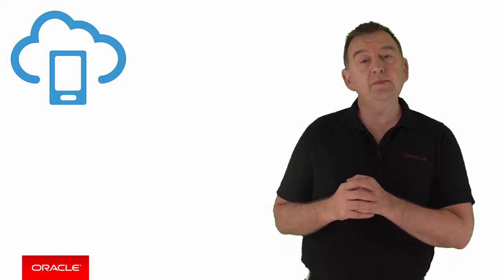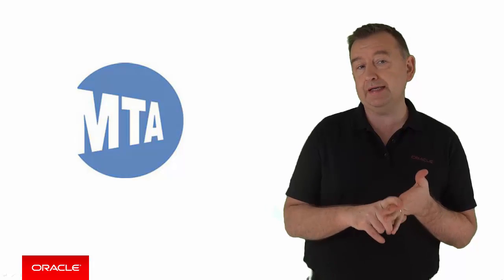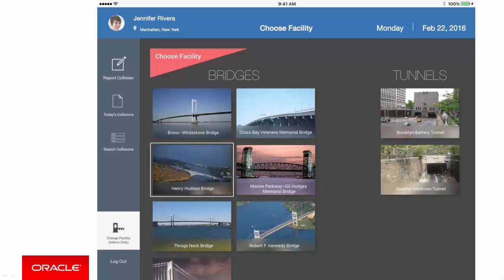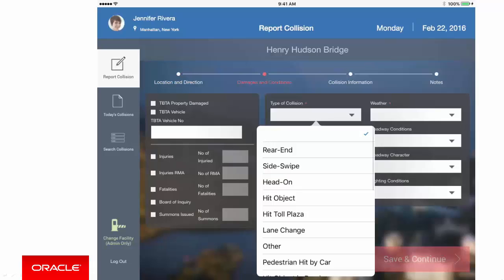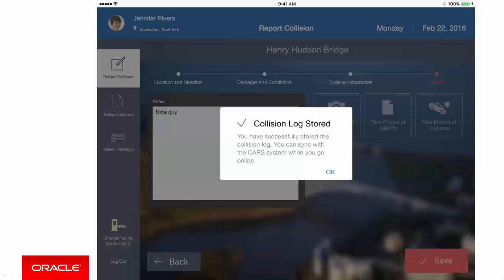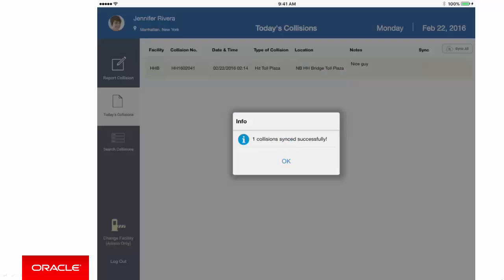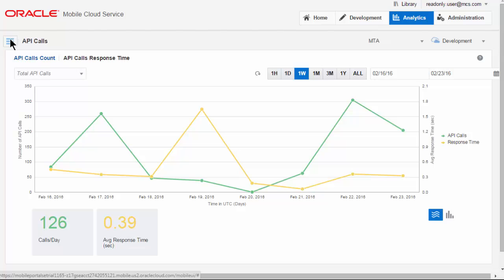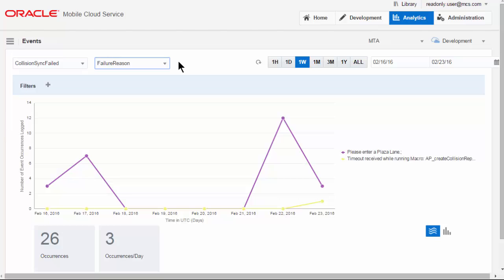MCS: 87. A Customer Application Demo of Mobilizing Oracle Forms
This video demonstrates a real customer application which has been developed in Oracle Forms but is exposing business logic through the AuraPlayer connector and Oracle Mobile Cloud Service to Samsung tablets.